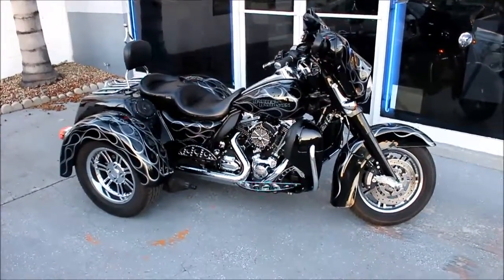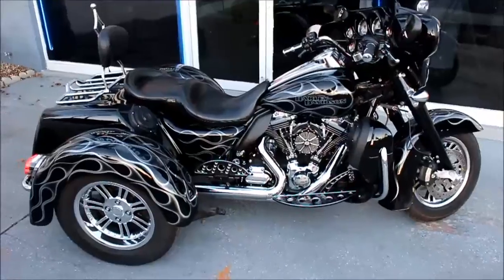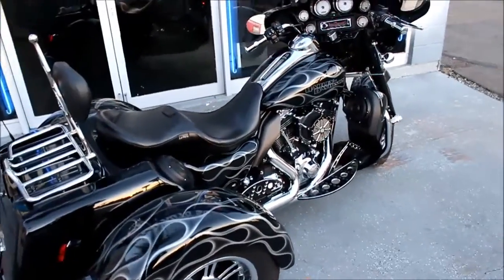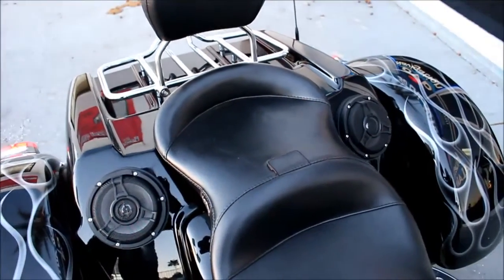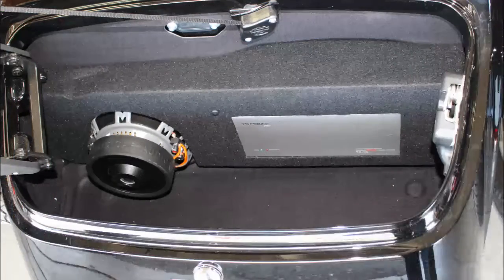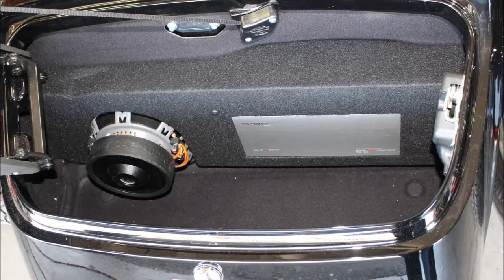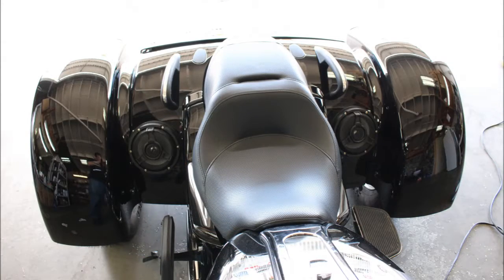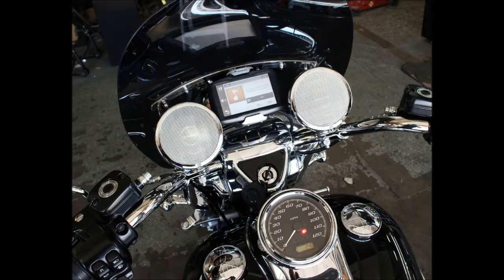Harley Trike Sound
Awesome sound for your Harley Trike.

Recommended Components we use:
Sony Radio (-2013)
Processor to use with new Nav systems (2014-)
Best Front Speakers
Pre 20014 Radio/ speaker install kit